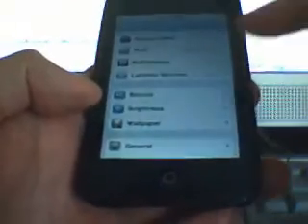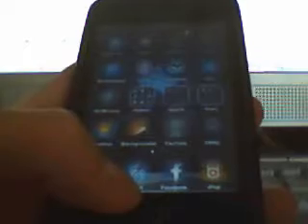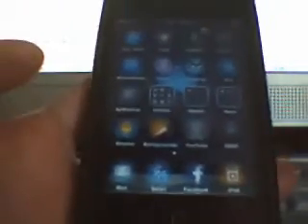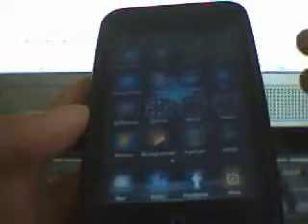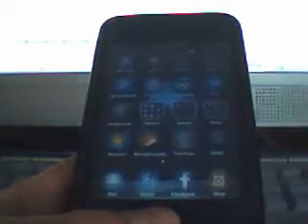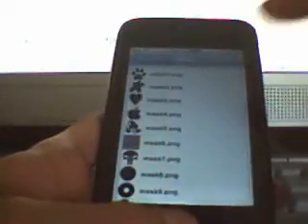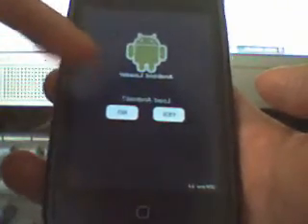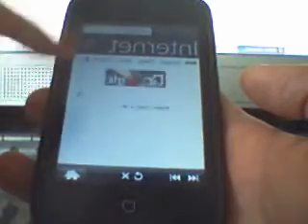Cydia Apps firmware 4.3.1 tested!!! 100% works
A list of cydia apps and tweaks that works in the new 4.3.1 firmware.